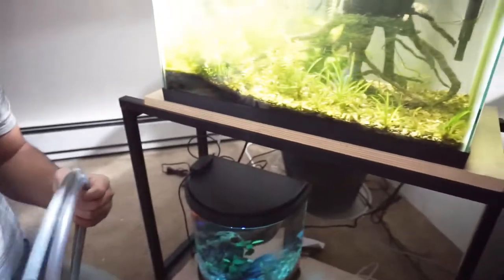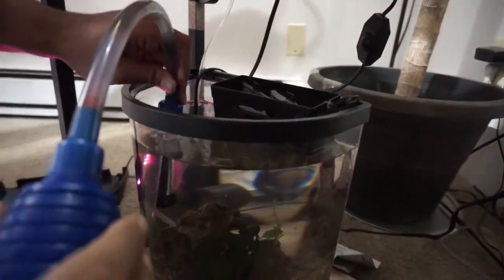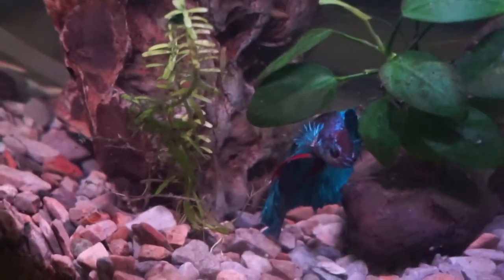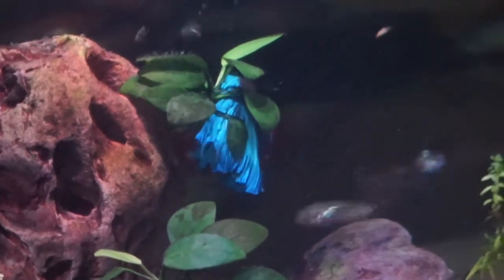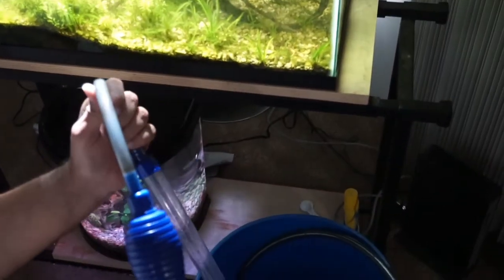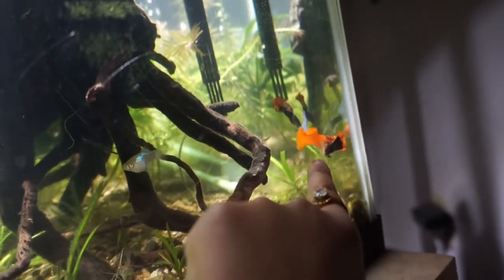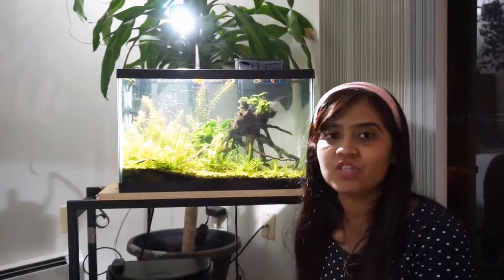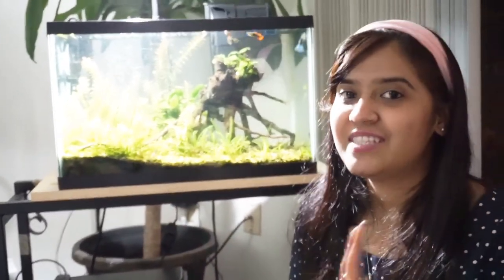Introduction with our Fishes | Fish tank vlog hindi | Introducing with our Fish